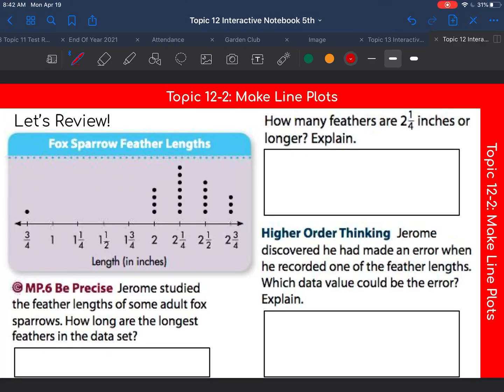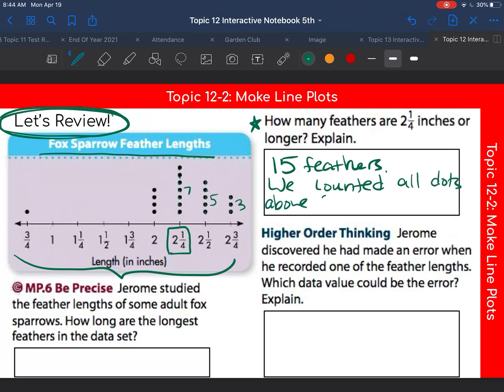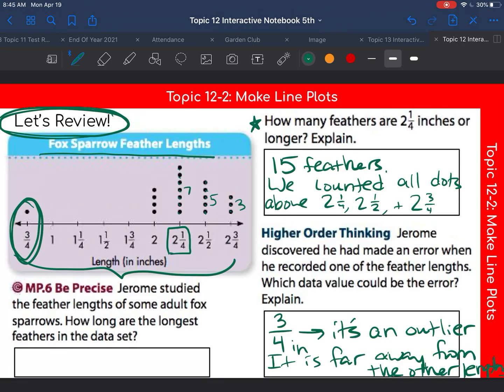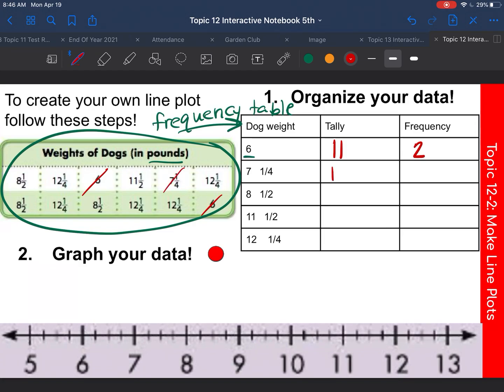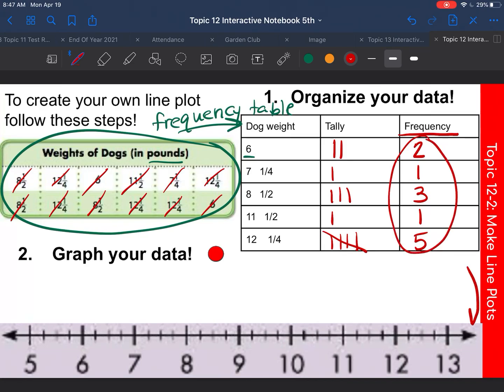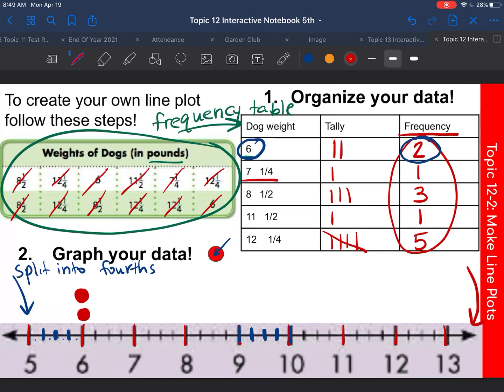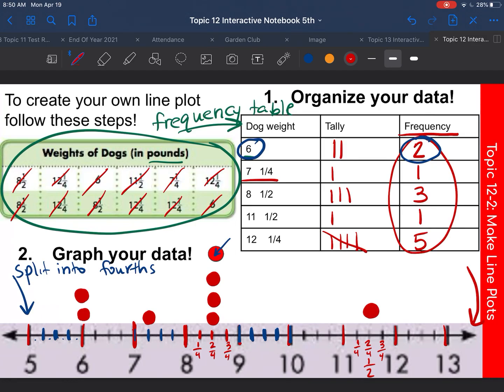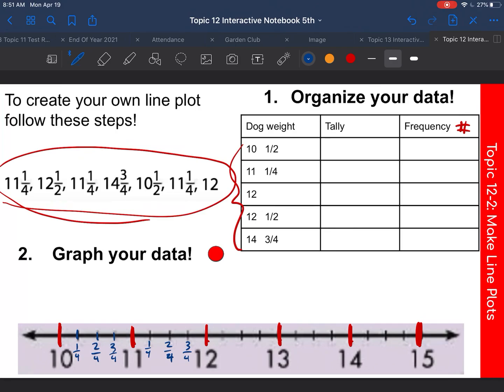Make Line Plots